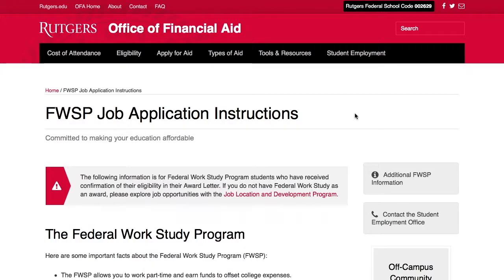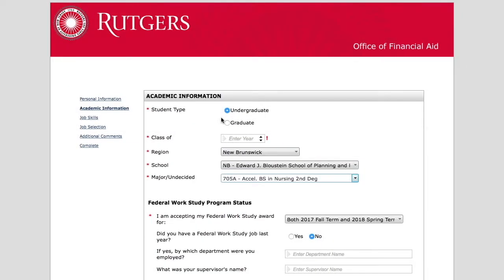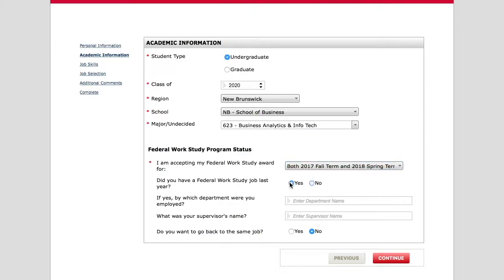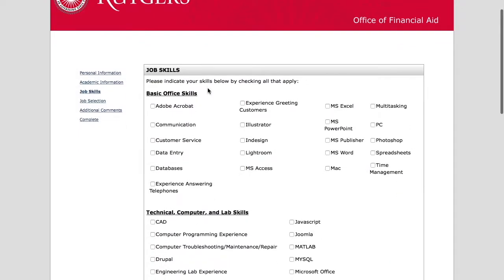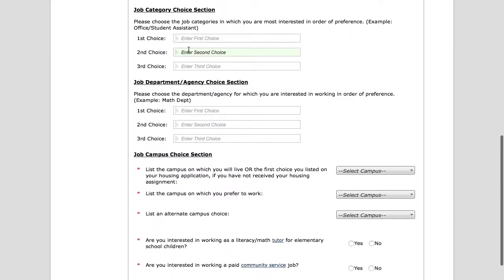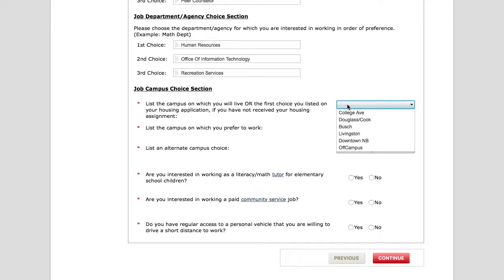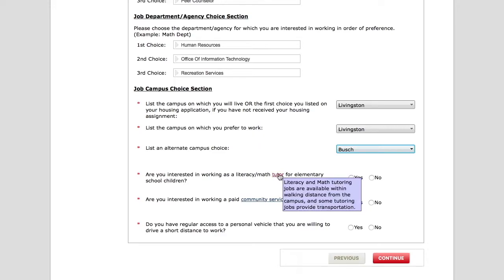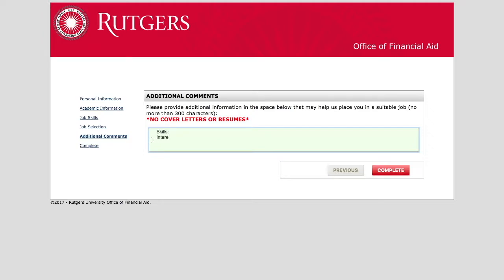Full Job Application Tutorial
Step by step instructions on how to complete the Job Application for the Federal Work Study Program at Rutgers University